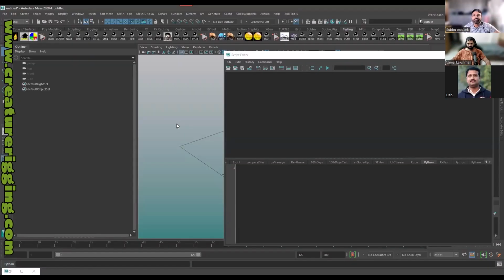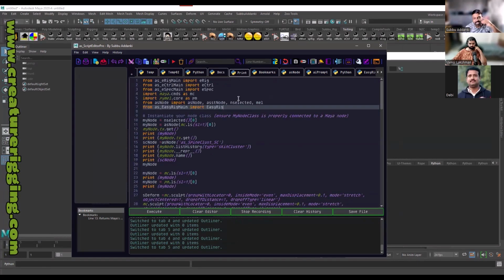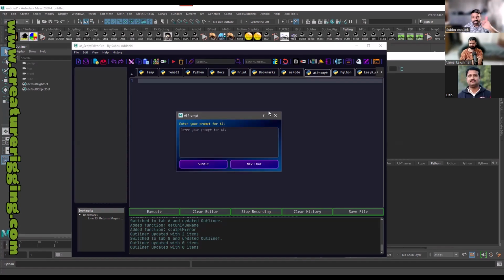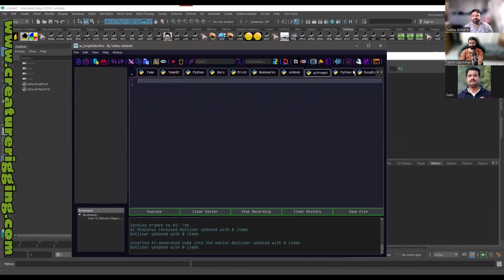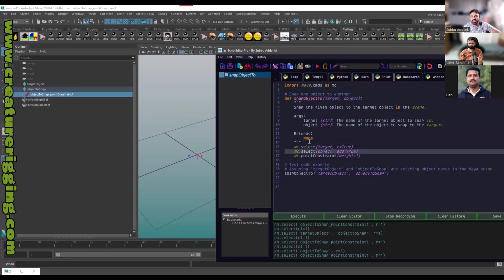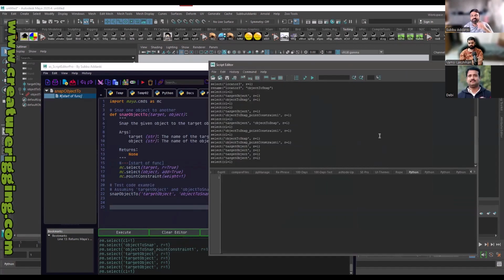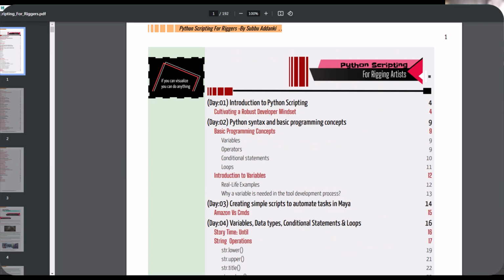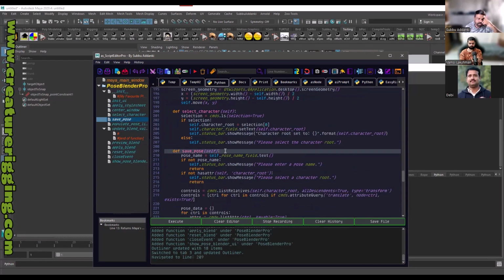𝘾𝙤𝙤𝙠 𝙏𝙝𝙚 𝘾𝙤𝙙𝙚: 𝙋𝙮𝙩𝙝𝙤𝙣 𝙛𝙤𝙧 𝙏𝘿𝙨 Series –Day 01 Intro -ScriptEditorPro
[Online Tutoring & Course]:
 [Title]
 - 𝘾𝙤𝙤𝙠 𝙏𝙝𝙚 𝘾𝙤𝙙𝙚: 𝙋𝙮𝙩𝙝𝙤𝙣 𝙛𝙤𝙧 𝙏𝘿𝙨 – 𝙎𝙘𝙧𝙞𝙥𝙩𝙞𝙣𝙜 𝙈𝙖𝙮𝙖 𝙬𝙞𝙩𝙝 𝙍𝙚𝙖𝙡-𝙇𝙞𝙛𝙚 𝘼𝙣𝙖𝙡𝙤𝙜𝙞𝙚𝙨
 Start Date: Today (01/03/25, 11:45am)

 [Introduction]:
 - I’m excited to share that I’ve started offering online tutoring/teaching sessions!
 - If you’re looking to learn Python in a fun, relatable way—especially for Technical Directors working in Maya—this might be just what you need.
 - The principles and core concepts covered can easily be applied to other DCC software like Unreal, Houdini, Nuke, or Blender.

 [Core Message]:
 - Overcome common hurdles in Python with interactive, live sessions and real-life analogies.
 - Transform from a beginner into a confident, solution-driven developer.

 [Key Takeaways]:
 - **Practical Python Essentials:** Hands-on learning of syntax and coding concepts.
 - **Maya Scripting:** Automate tasks, create custom tools, and optimize your pipeline.
 - **Debugging & Best Practices:** Write cleaner, more efficient code.

 [Course Structure]:
 - 12-week program divided into Basic, Intermediate, and Advanced modules.
 - Each module is packed with practical exercises and real-life examples.
 - **Weekly 3 classes on alternative weekdays, each 1 hour long.**

 [Package Offerings]:
 Package Name & Key Features
 Professional Growth Package (Silver)
 - Build a strong Python foundation
 - Opportunities for future project collaboration
 - Insights into freelancing
 - Access to knowledge-sharing sessions and resources
 - Support to explore career opportunities
 - Membership with career opportunities
 - Regular Q&A and community forum access

 Elite Mastery Package (Gold)
 - All benefits of the Professional Growth Package
 - Important concepts can be explained with flow-charts
 - Advanced sessions on AI tools for development
 - Full version access to scriptEditorPro (.pyc) [Per System Basis]
 - Exclusive personalized mentorship and career guidance
 - Priority support and networking with industry experts
 - Interaction with industry experts

 [Course Delivery & Tools]:
 - Live sessions (1 hour duration) via Zoom with flexible timings.
 - Personalized approach to focus on topics you need.
 - Access to essential tools like scriptEditorPro (1-year free; Gold gets full version).

 [Assessment & Certification]:
 - Regular quizzes and project-based assignments.
 - Certification upon course completion to boost your portfolio.

 [Call To Action]:
 - Ready to “cook up” some coding magic? Drop a comment or DM to get started.